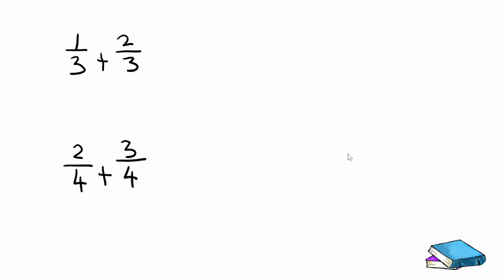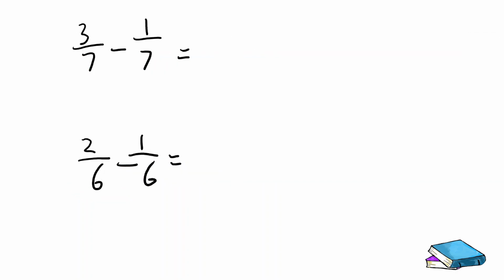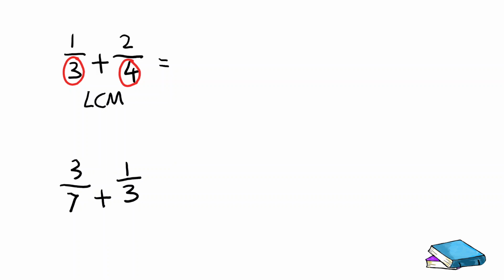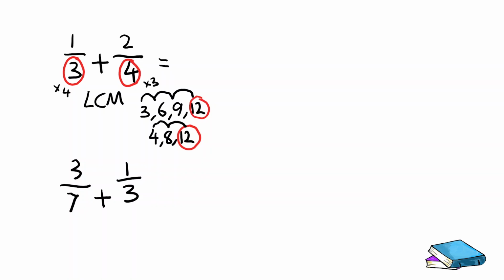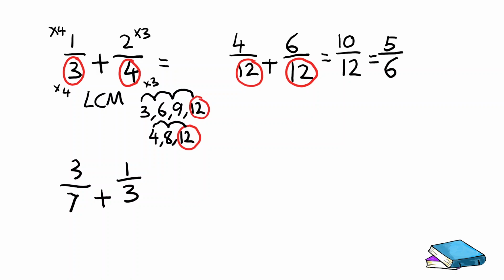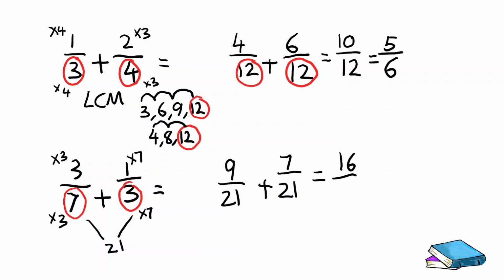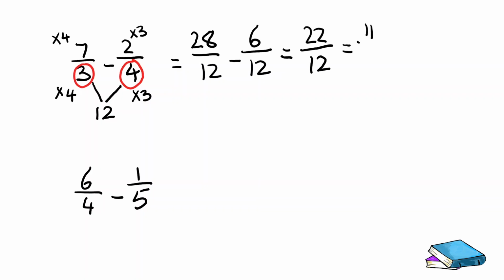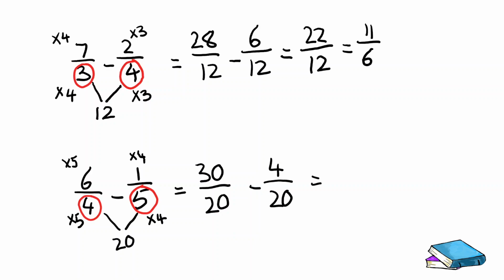Adding and Subtracting Fractions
Some students have been requesting help with fractions. Here are some examples of addition and subtraction with fractions (same and different denominators)

If you need help with either English, Maths or Accounting tutoring, please go to: